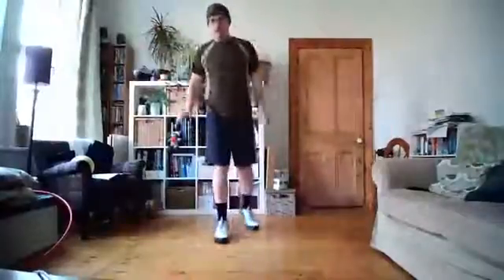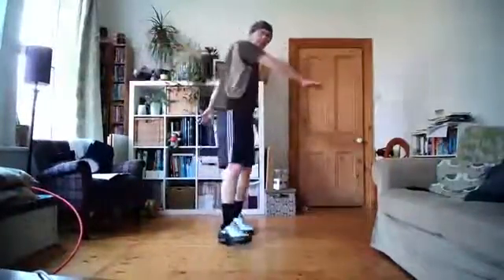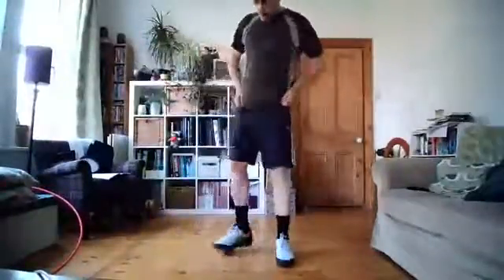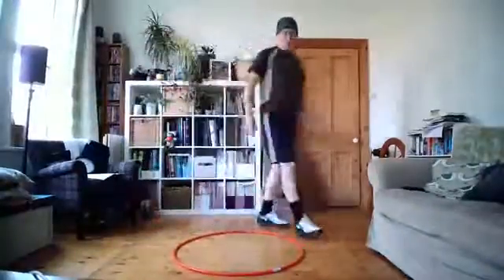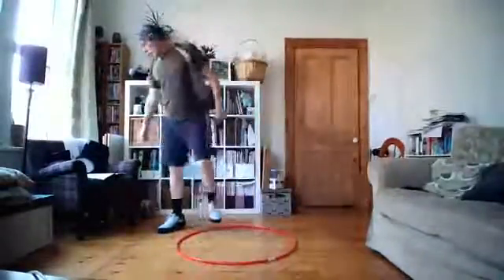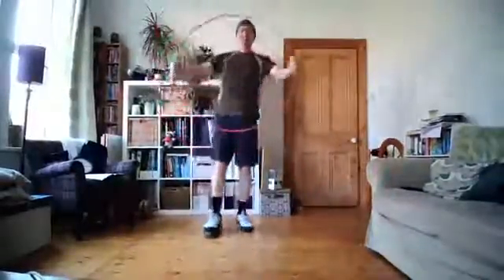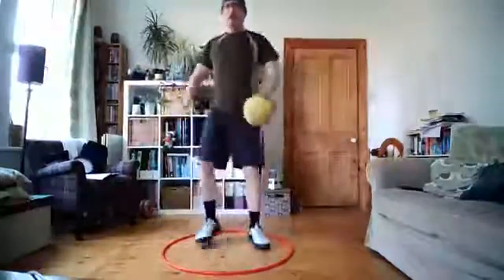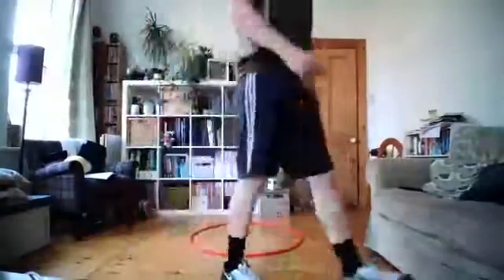Nick's LIVE! Exercise Session - Hoop and soft football: 22.09.2020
Presented by Nick from Heathlands.